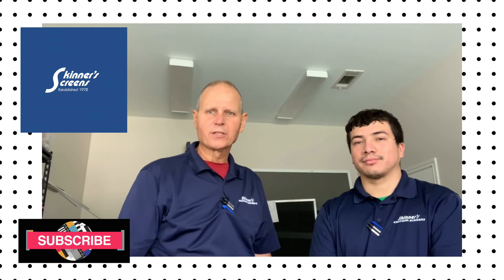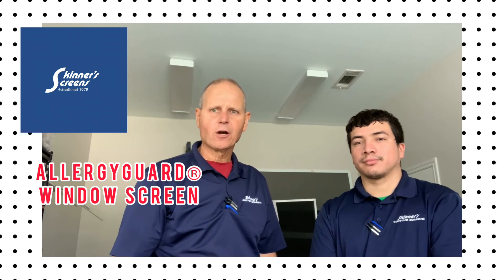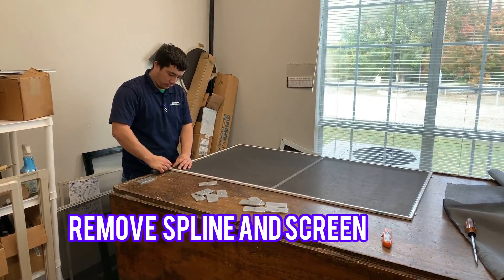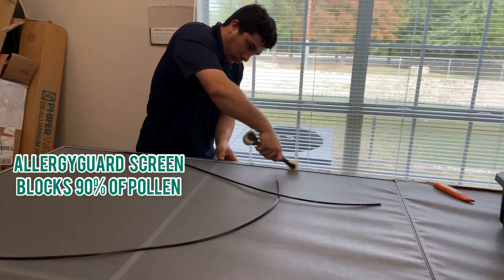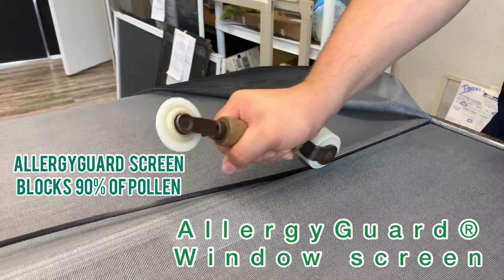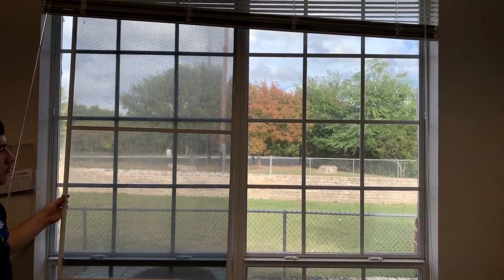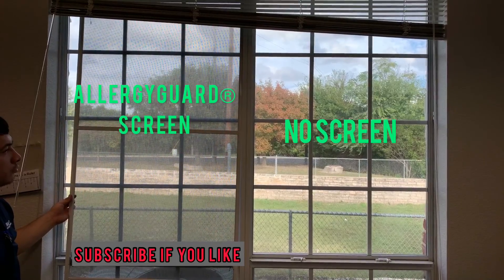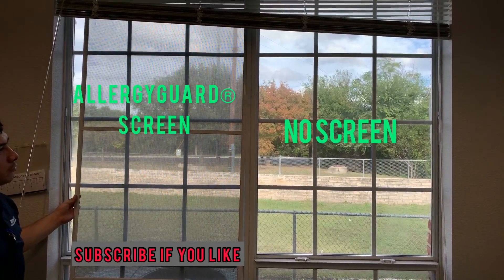How Allergy Screen blocks pollen and dust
AllergyGuard® Window screens blocks 90% of allergens and UltraViolet rays, 80% of dust and smoke.

This is a proprietary screen for those with hay fever.  Helps keep the inside of your home cleaner and healthier with less pollen and dust.

If you’re in the market for a roof tune-up or new roof and need a local company to trust, Don’t forget to check out our sister company, Apex Roofing Companies at .  Their youtube channel is